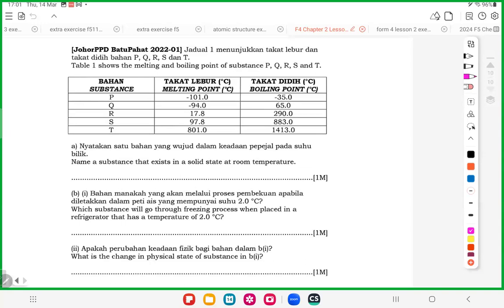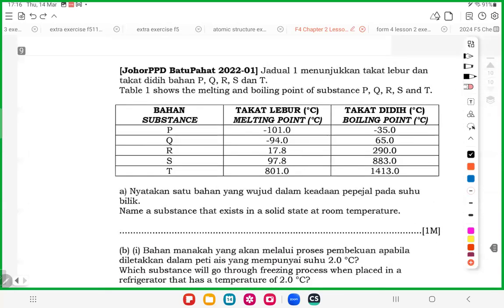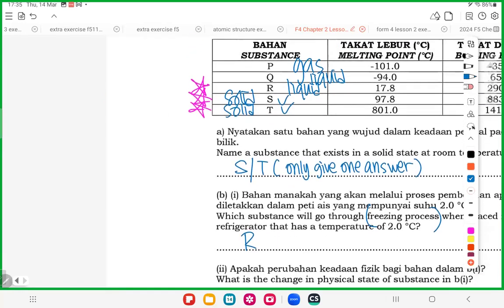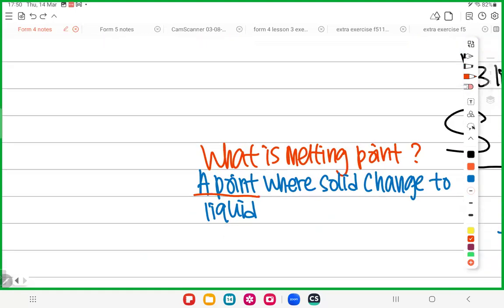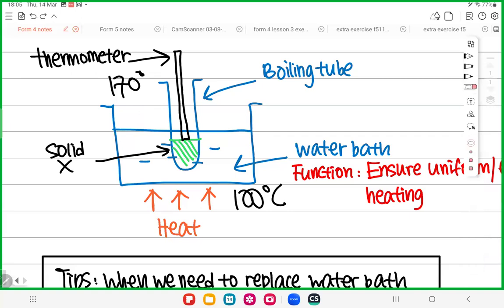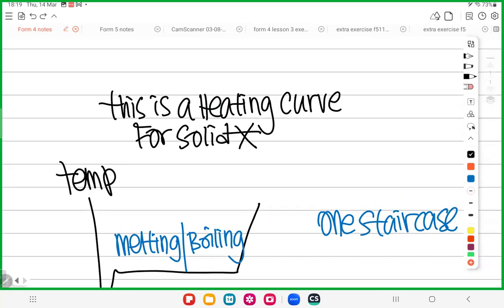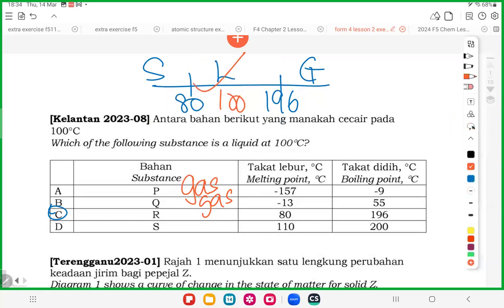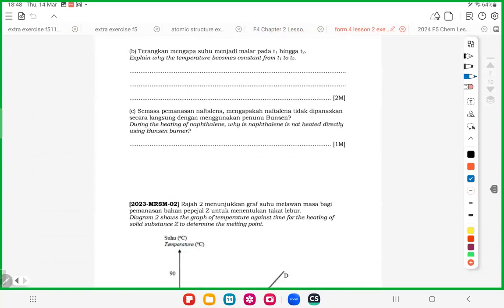2024 Form 4 Chemistry C2 - Atomic Structure [Lesson 2 dated 140324]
Topic : Matter, Types of particles, Element, Compound, Mixture, State of matter, 3 lines method

📌 2024 Form 4 Chemistry online live class

Time: Thursday, 5:00pm – 6:45pm
Tutor: Mr Martin Teo

Register now and get tuition fees of March FREE.